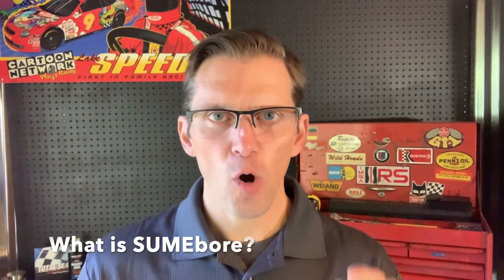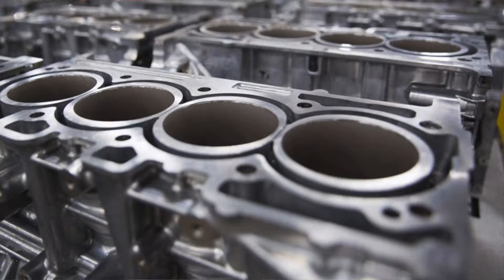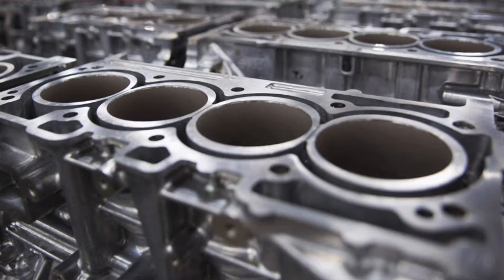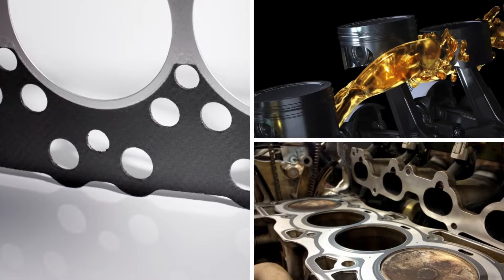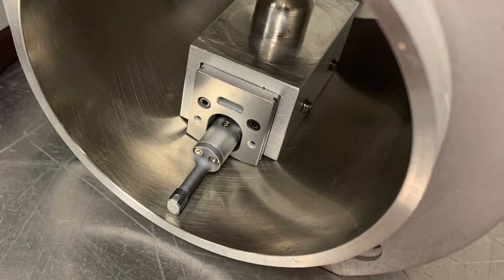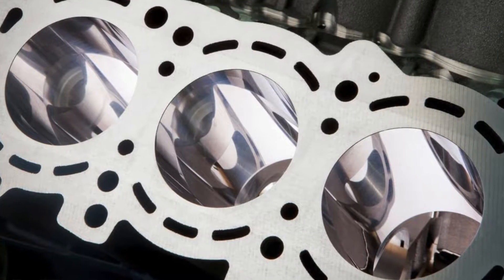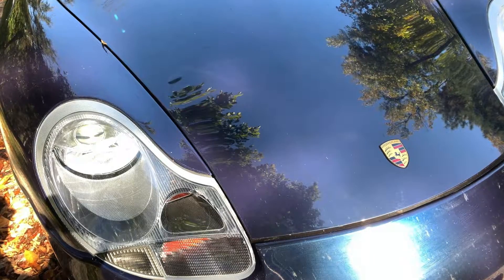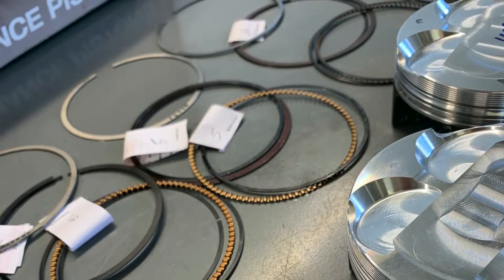What is SUMEbore?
Today's high performance engines feature advanced metallurgy, and one of those technologies is SUMEbore. This plasma spray bore coating provides unique performance properties due to its unique application process. Proven to reduce friction in motorsports application, the video shows reveals the testing program to find out how SUMEbore performs on the street.